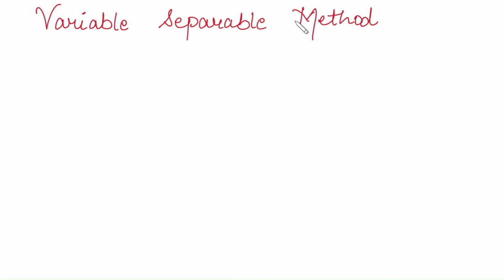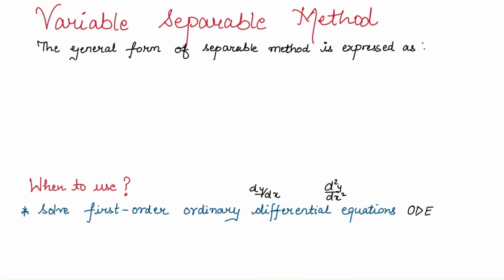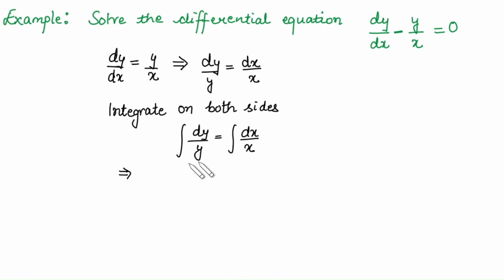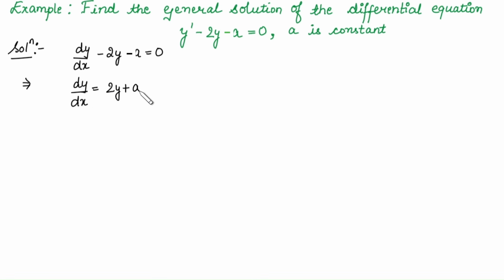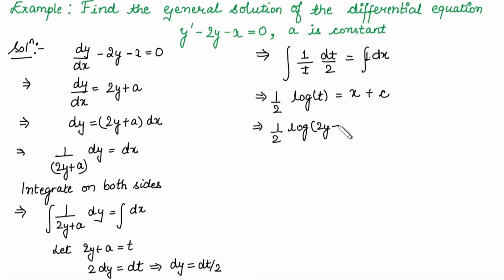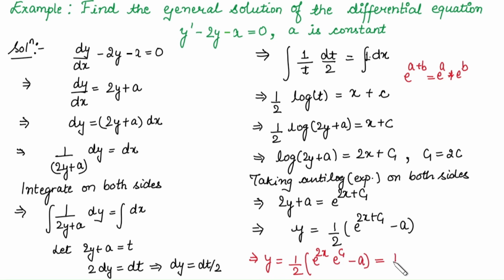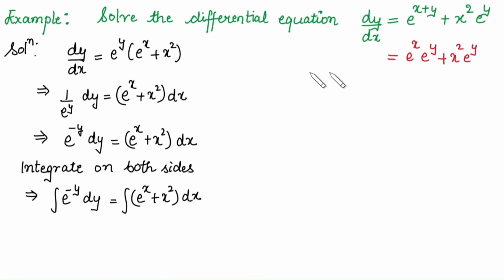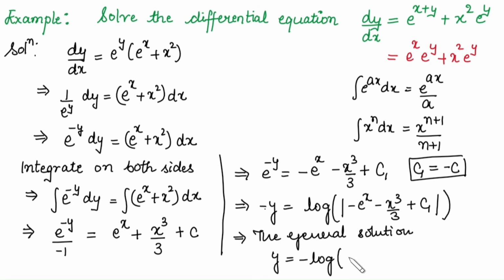Variable Separable Method | Differential Equations | Step-by-Step Explanation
In this video, we study the Variable Separable Method for solving first-order differential equations.

We will learn:
✔ What is a variable separable differential equation
✔ How to separate variables step by step
✔ How to integrate and obtain the general solution
✔ Solved examples based on the variable separable method

Examples covered in this video include:
* 𝒅𝒚/𝒅𝒙−𝒚/𝒙=𝟎
* 𝒅𝒚/𝒅𝒙−𝟐𝒚−𝒙=𝟎
* 𝒅𝒚/𝒅𝒙=𝒆^(𝒙+𝒚)+𝒙^𝟐 𝒆^𝒚

This lecture is useful for:
📘 B.Sc. / B.Tech students
📘 Engineering Mathematics
📘 Differential Equations (First Order)

Watch till the end for a step-by-step explanation of each example.

By
Dr. Manpreet Kaur